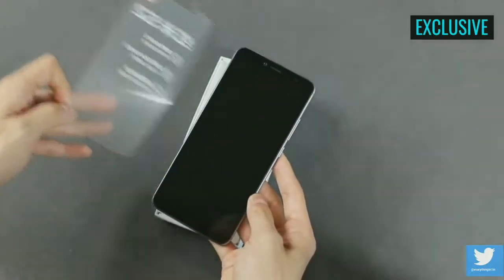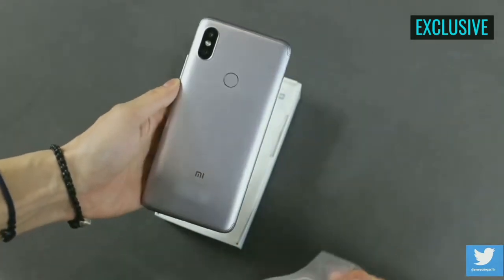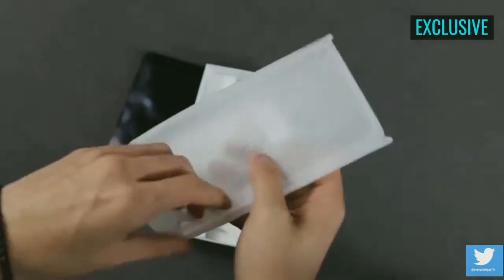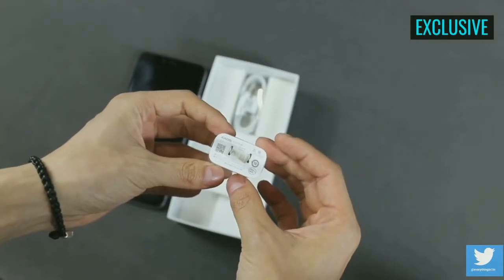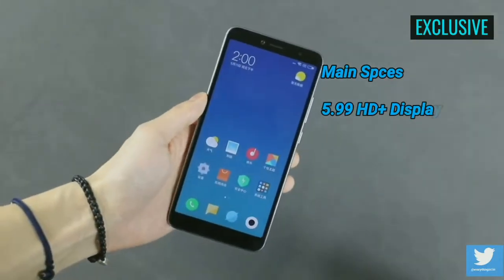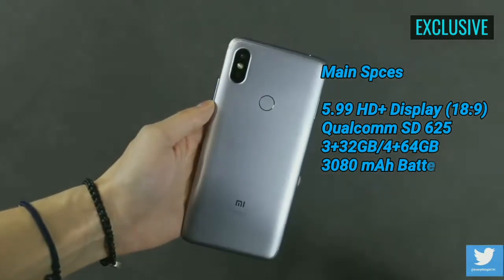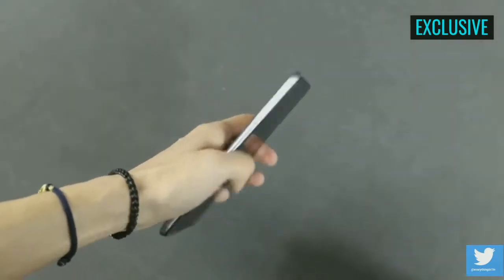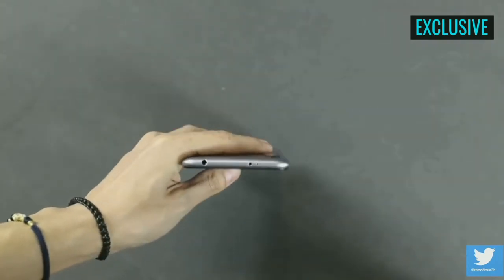Xiaomi redmi S2 unboxing in name of y2 in India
Total experience best value for money smartphone